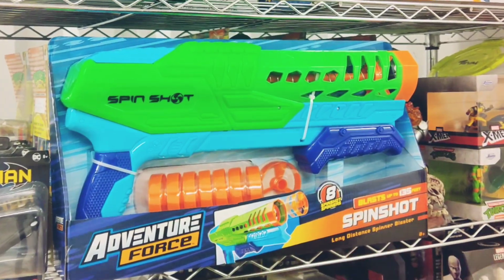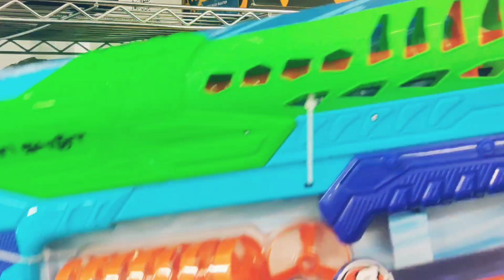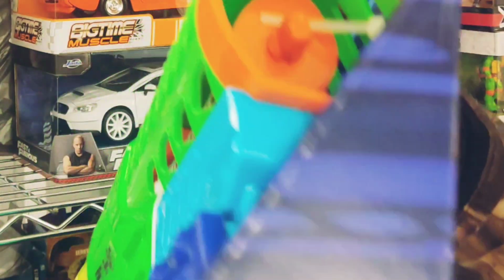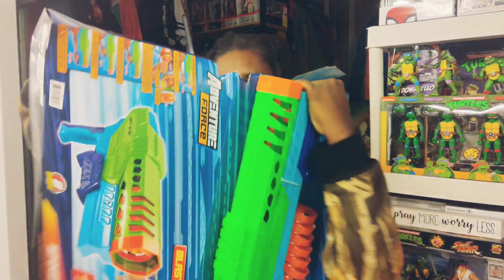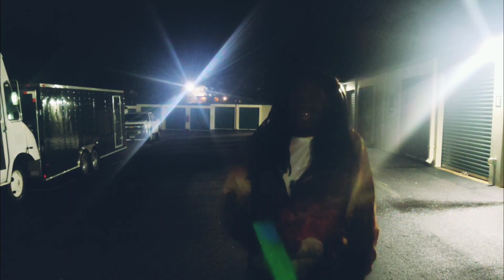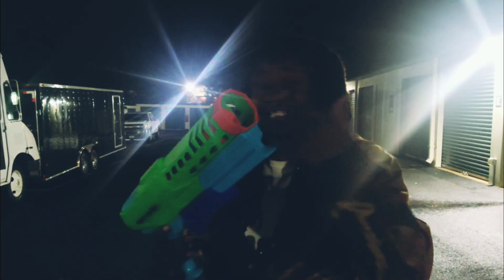👌🏾 ADVENTURE FORCE SPINSHOT FROM BUZZ BEE! ☺️ UNBOXING! (LONGER VERSION VIDEO)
MUSIC FROM KILLER CUTS SOUNDTRACK